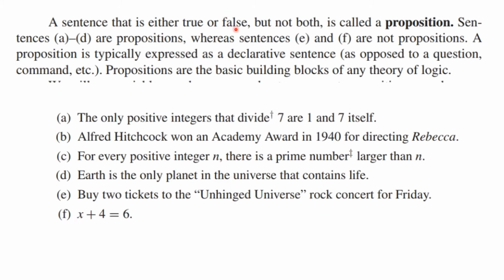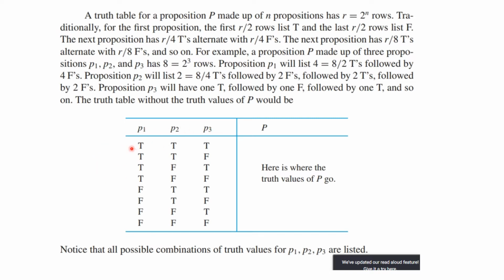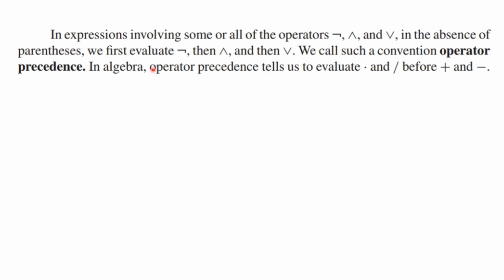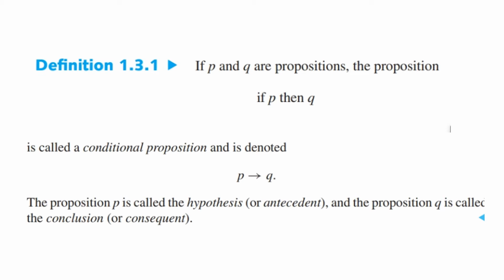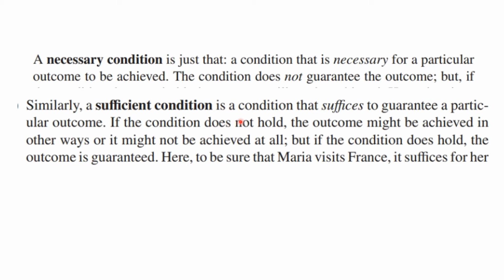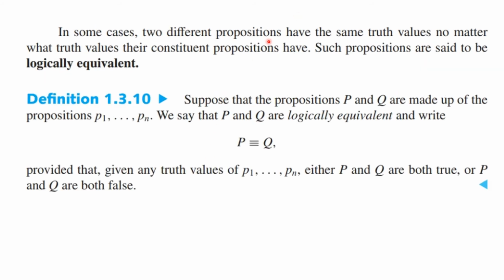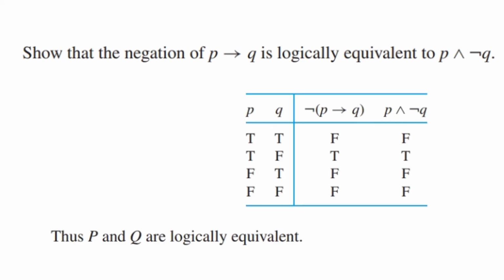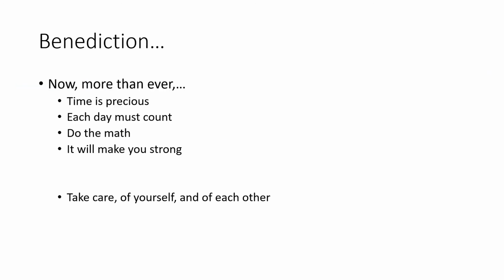Math 2115 3